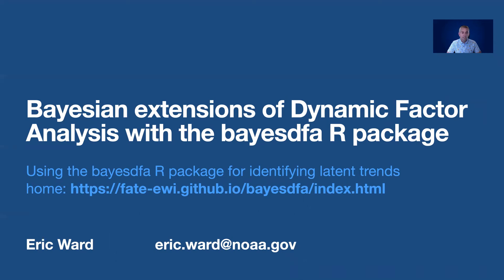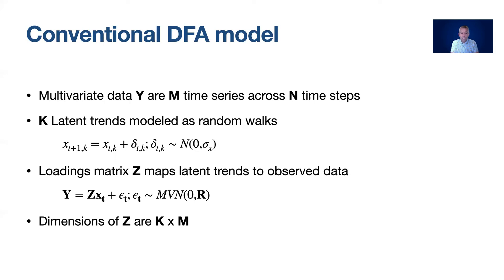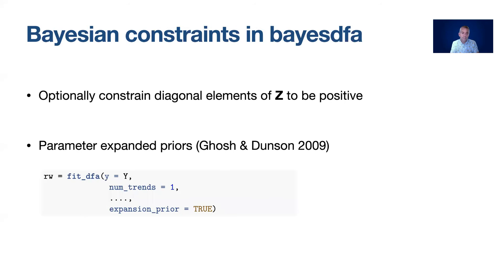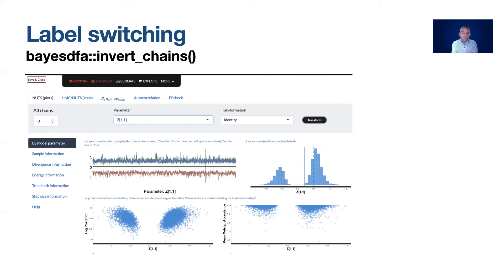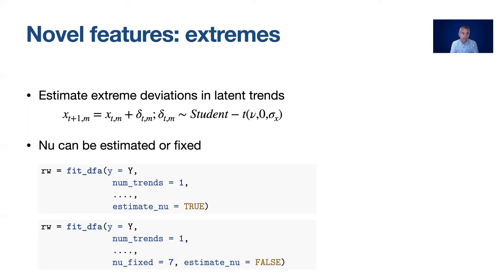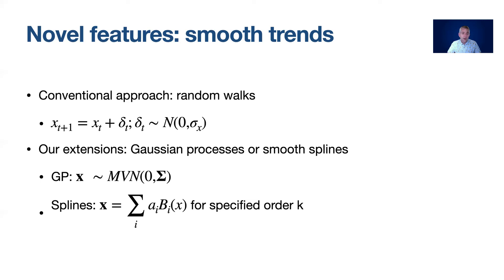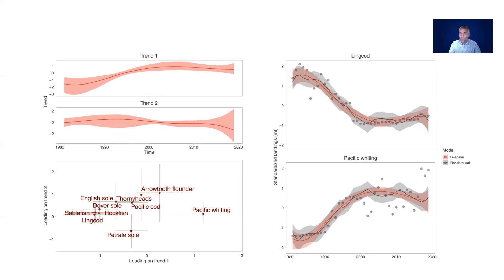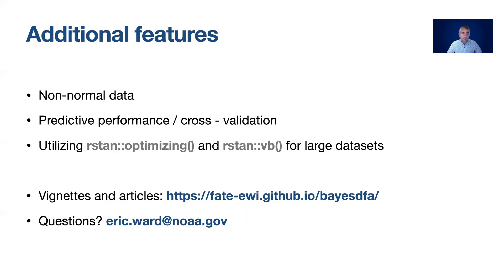Introduction to bayesdfa R package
This video is a short overview of Bayesian dynamic factor analysis with the bayesdfa R package